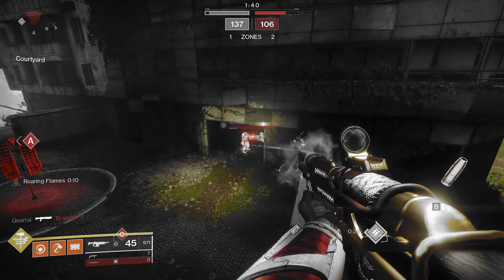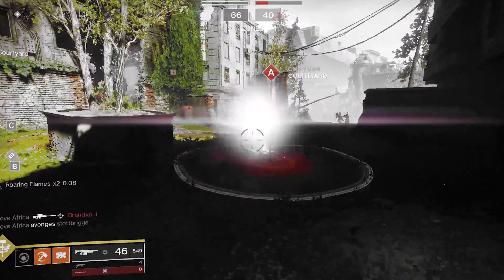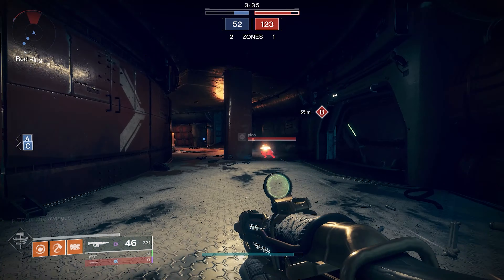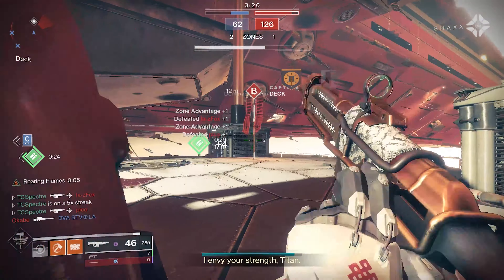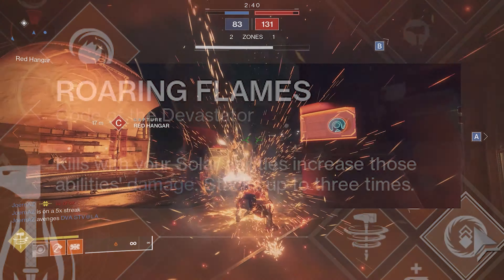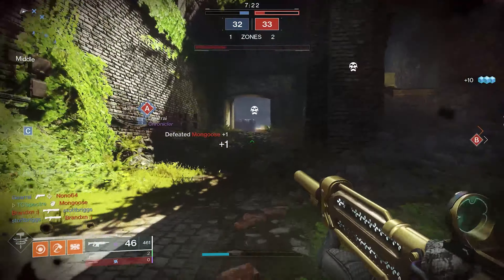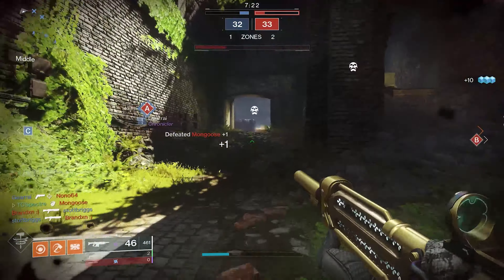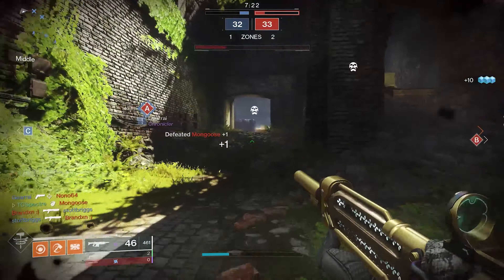Ashen Wake Guide | "Holy Hand Grenades" | Destiny 2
In today's guide we're covering the titan exotic the Ashen Wake. How they work, why you should use them, and where you can get them.